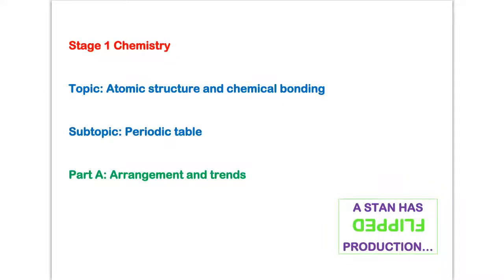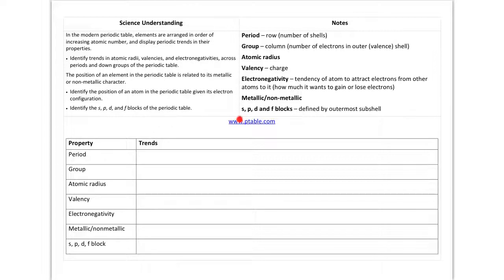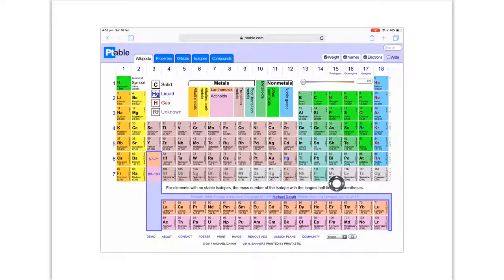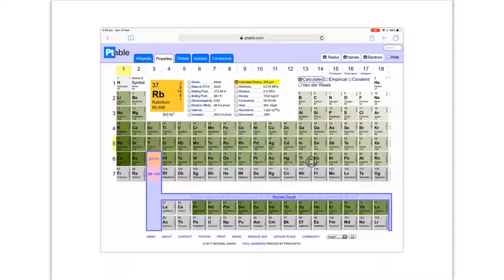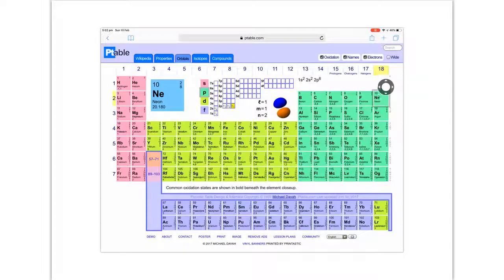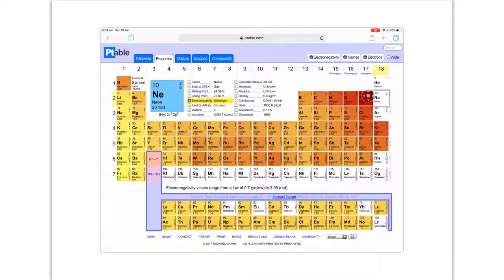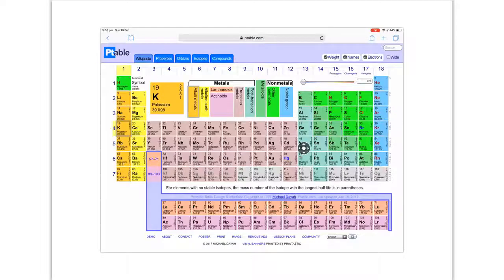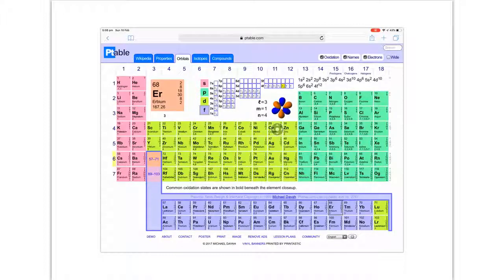Episode 5 - SACE Stage 1 Chemistry - Periodic Table